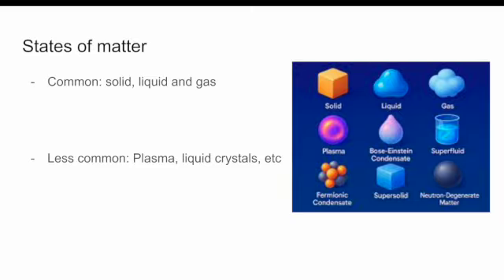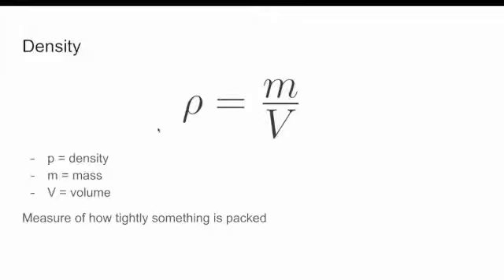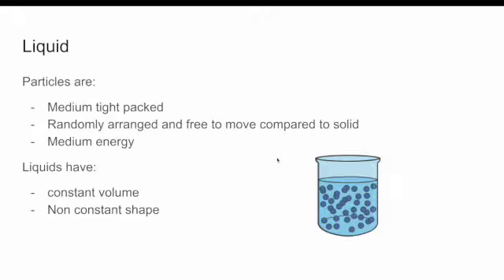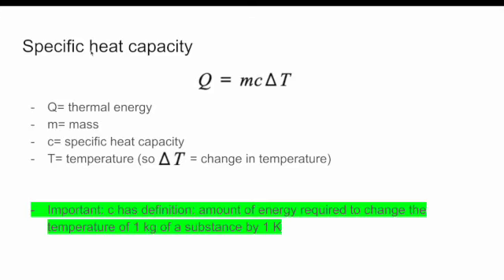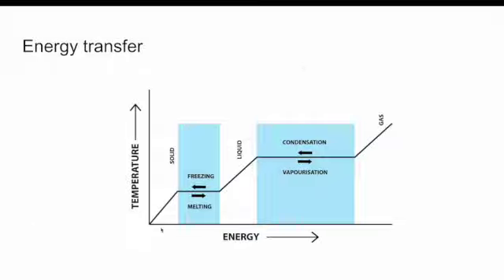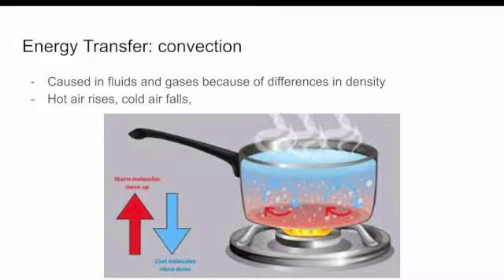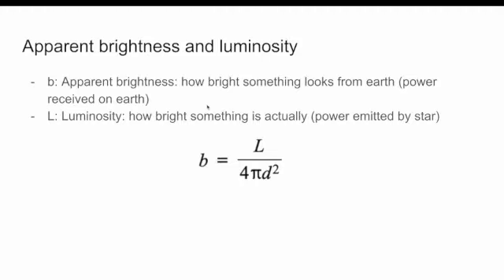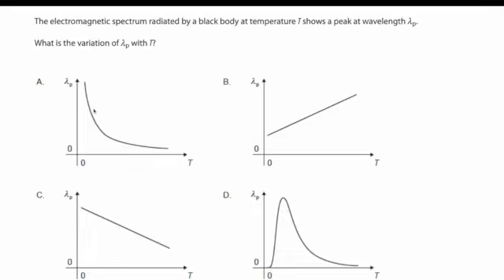B.1 Thermal Energy Transfers || IB Physics SL/HL